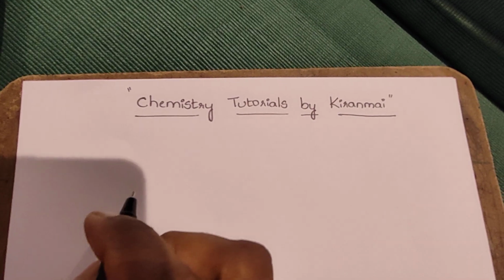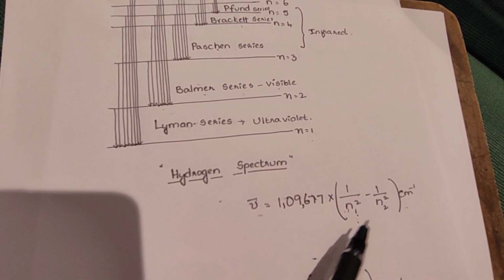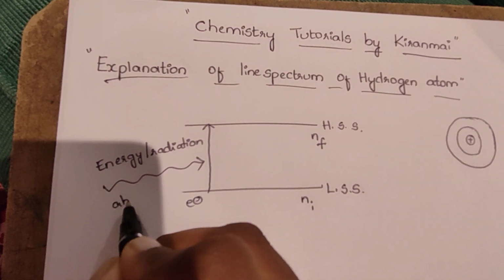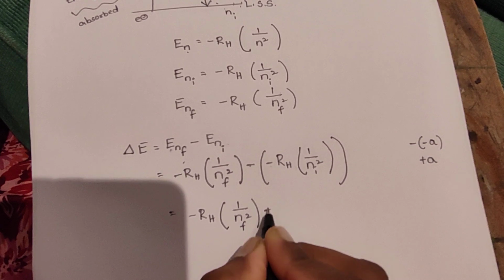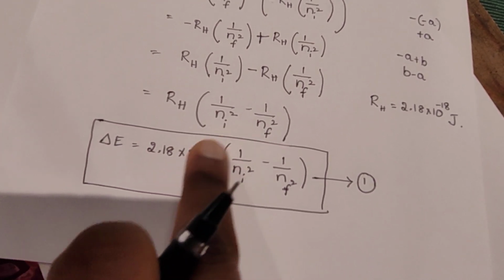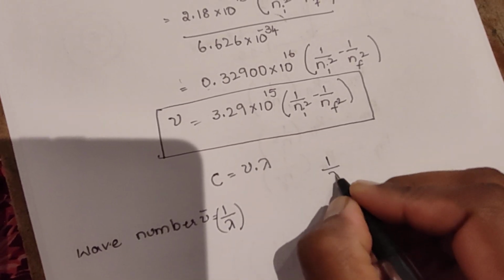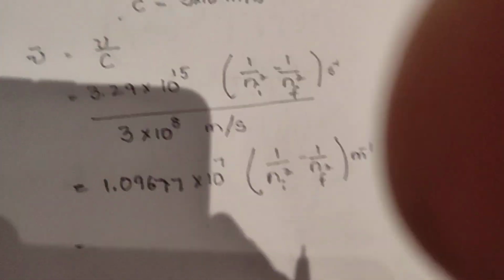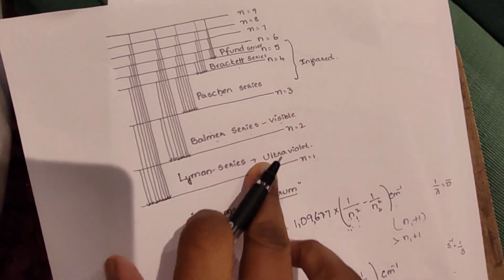Atomic structure: 10 Bhor's model of Hydrogen atom part 3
# atomic structure
bhors model of Hydrogen atom
# explanation of line spectrum of Hydrogen atom
# chemistry tutorials by Kiranmai